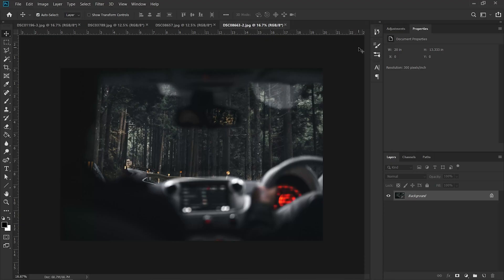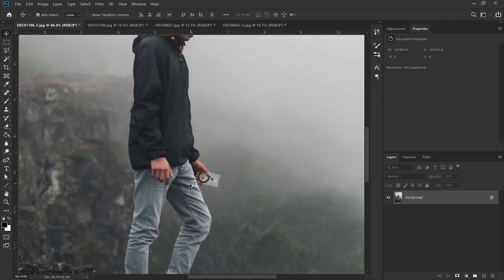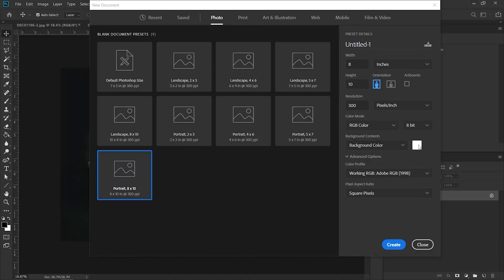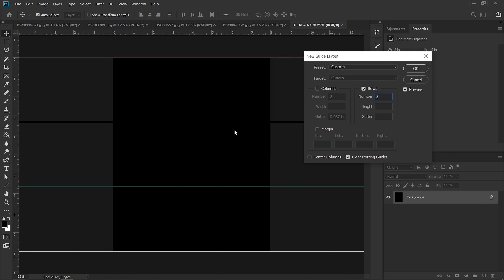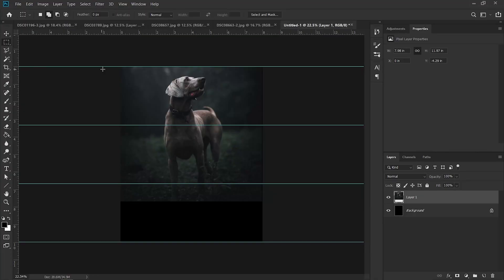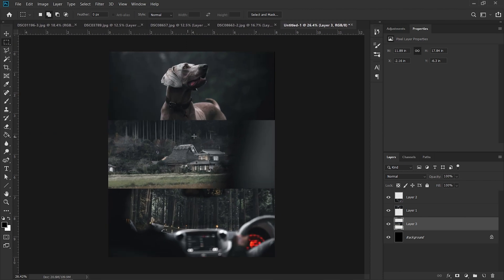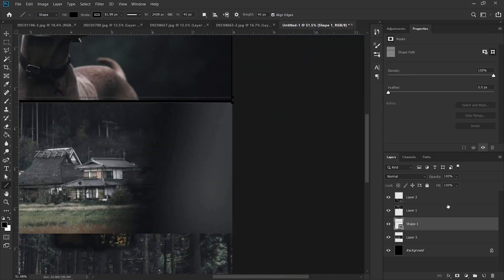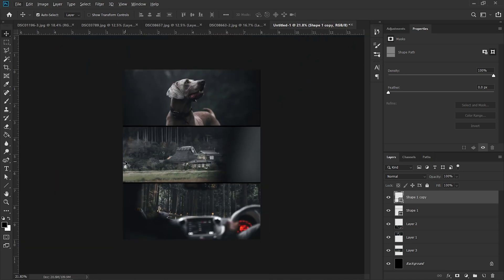Tell a Better Story Composition for Instagram | Photoshop Tutorial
A very quick video explaining how to make a split composition in your Instagram posts and therefore, tell a better story rather than a casual bone-picture post. I do it in Photoshop, but you can also use apps in your smartphone to do it in a simple manner.